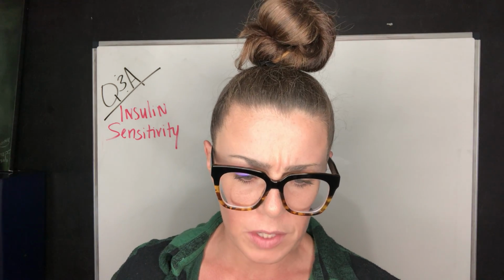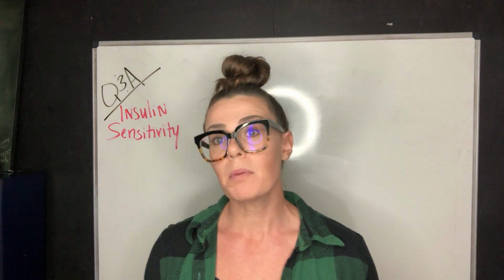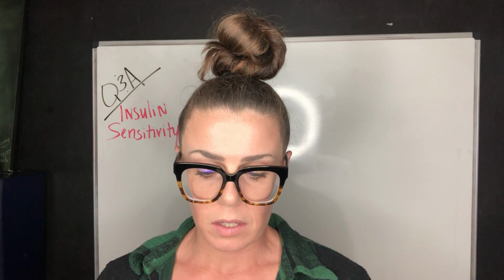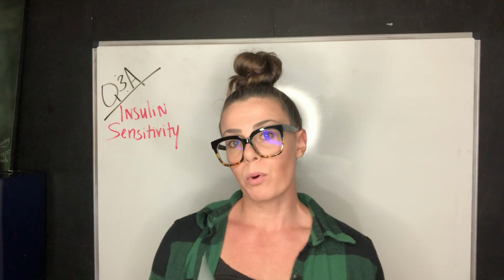Q&A: Insulin Sensitivity - You asked, I'm answering!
fatloss insulinsensitivity weightlosstip In this video I answer all the questions that I have received over the course of of me posting videos.

Today's video, I answer all the questions I have received on the topic of insulin sensitivity.